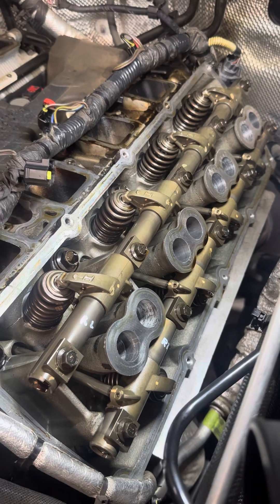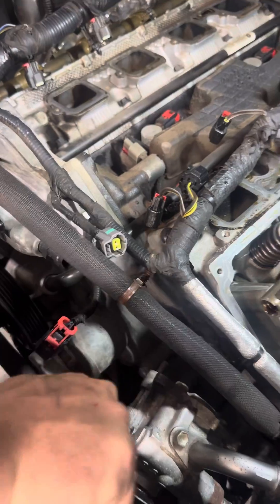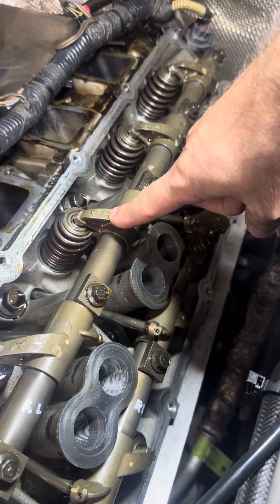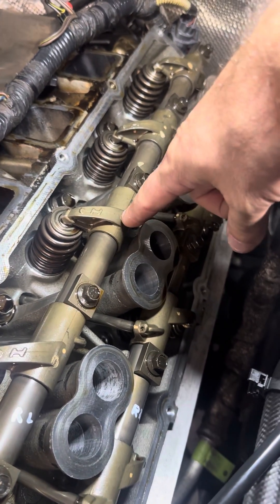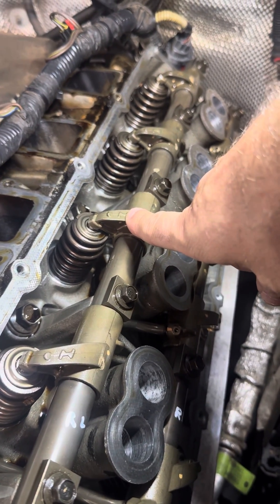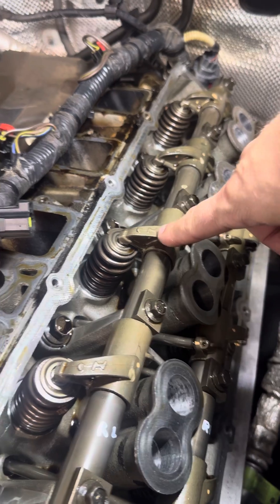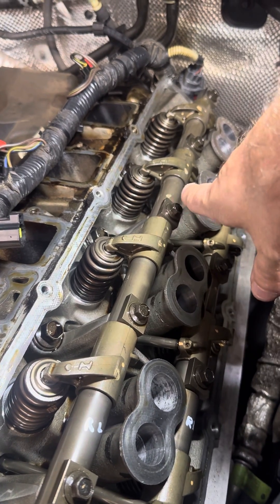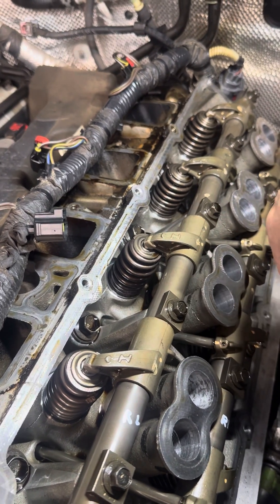How to diagnose Jeep V8 worn out camshaft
The hemi v8 fitted to Jeep grand Cherokee and dodge ram are common for wearing out the cam lobes. This is how you confirm the diagnosis before throwing a parts cannon at it.